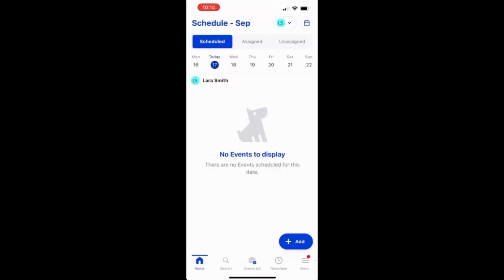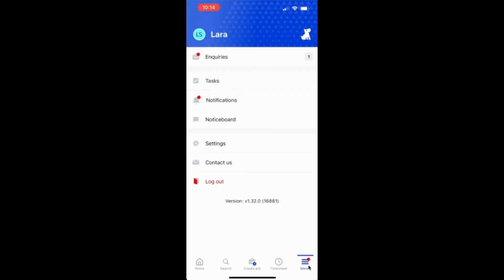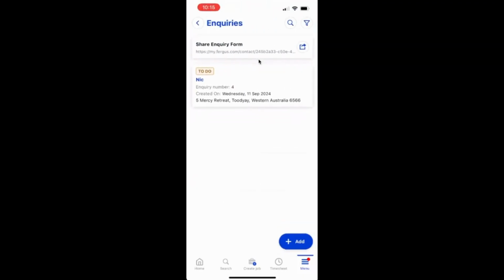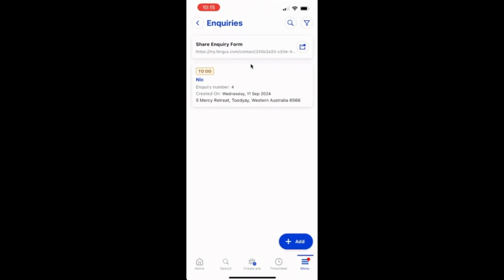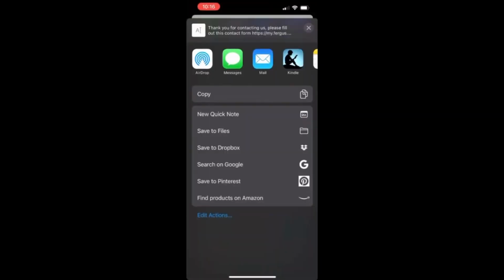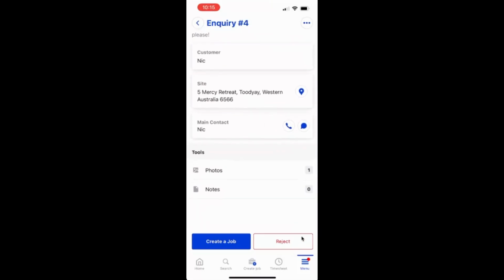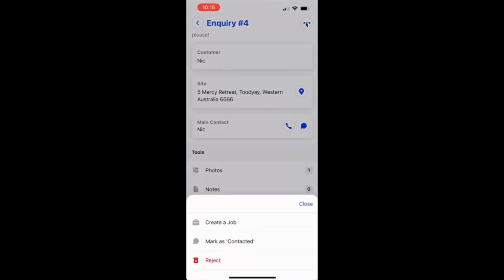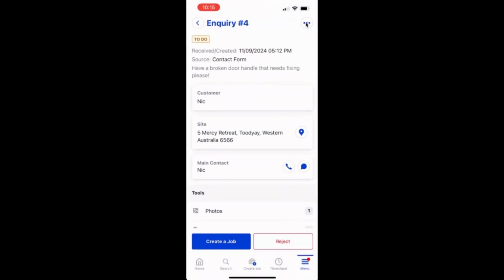Manage Enquiries On Site | Enquiries In Fergus Go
Manage enquiries whilst on the go using the Fergus Go app.

Stay on top of job enquiries with the Fergus Go app! Manage enquiries instantly while on-site, ensuring you never miss an opportunity. Skip the after-hours admin—handle tasks on the go and save yourself valuable time.